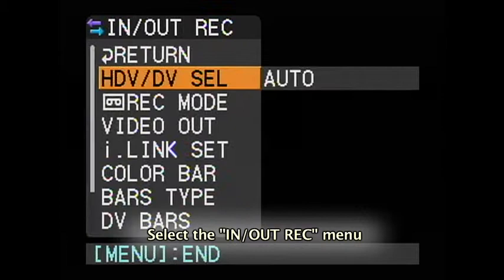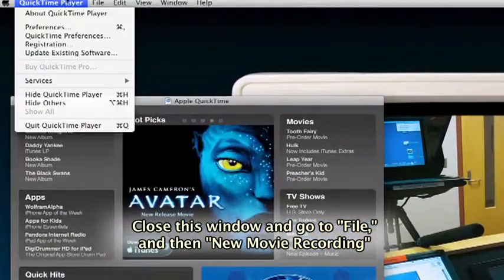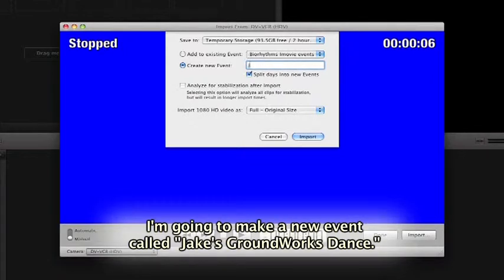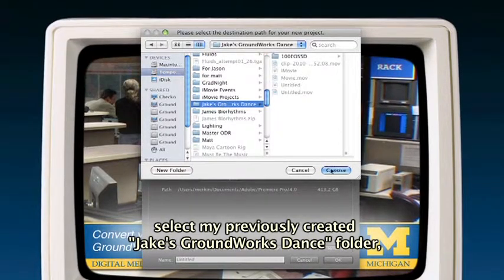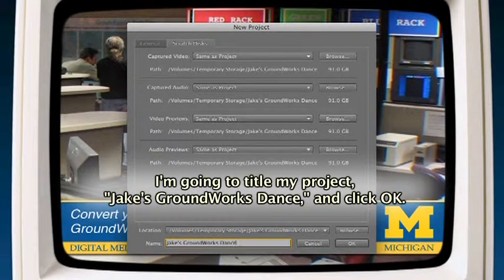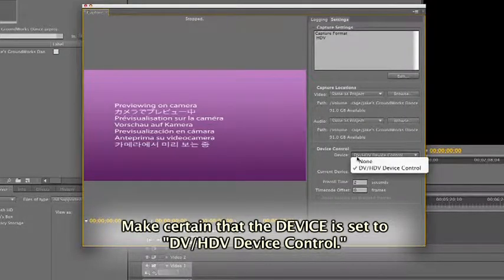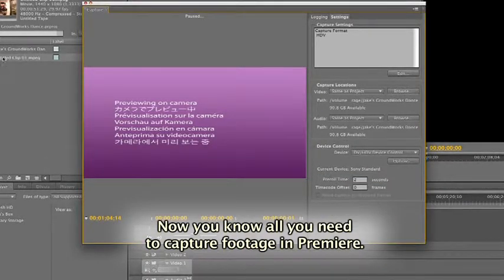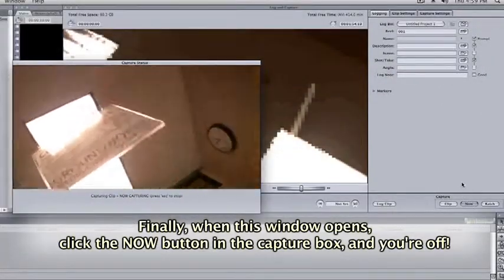Using the HDV Decks - DMC GroundWorks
This video describes how to use the HDV decks in GroundWorks to capture your video footage in a variety of applications.